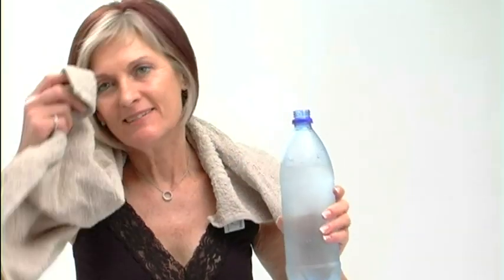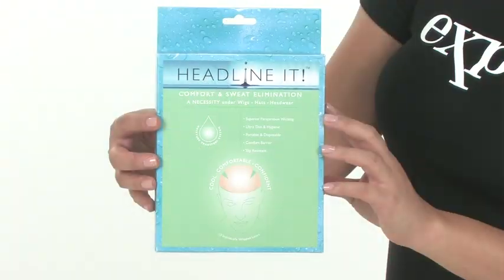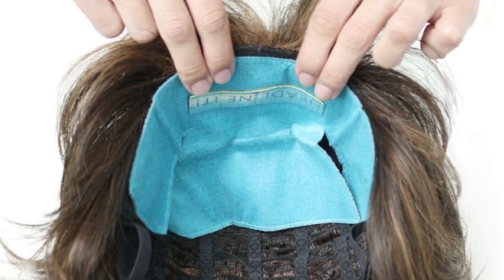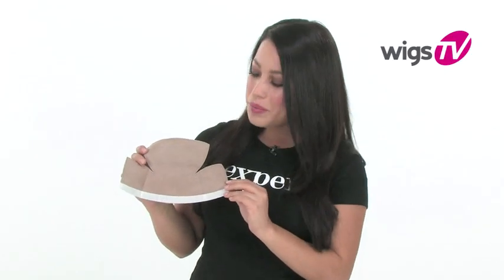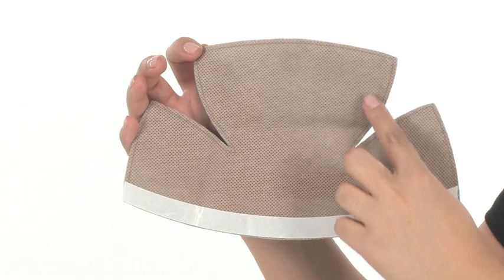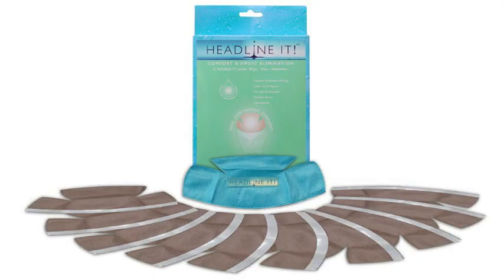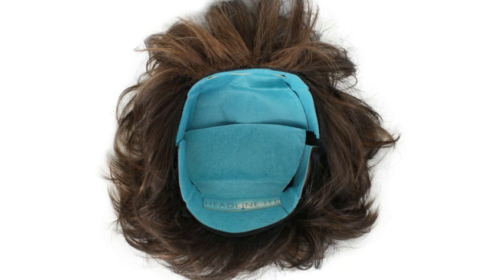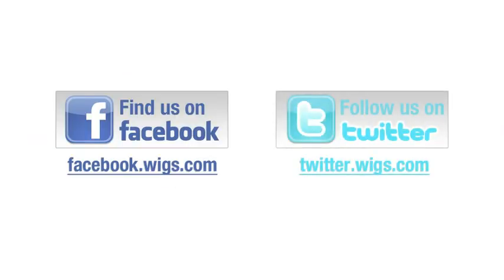No Sweat Liners by Headline It | Availlable at Wigs.com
Are you hot-natured or do you sweat a lot? Beat the heat with No Sweat Liners by Headline It. This video gives you an in-depth look at a must-have wig accessory.